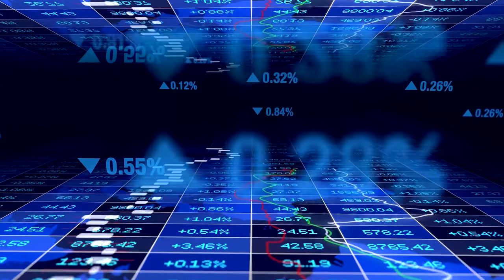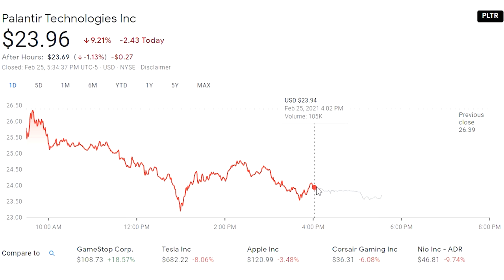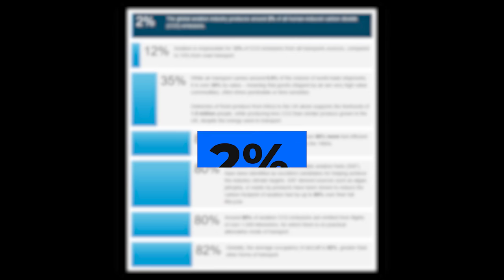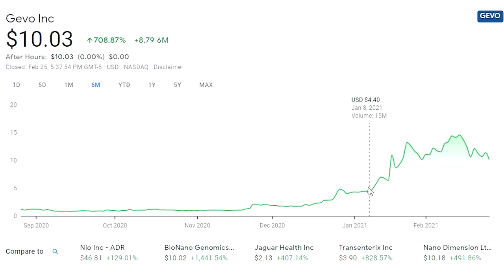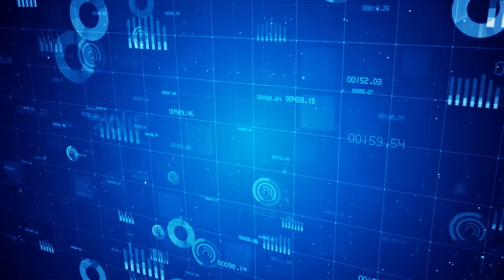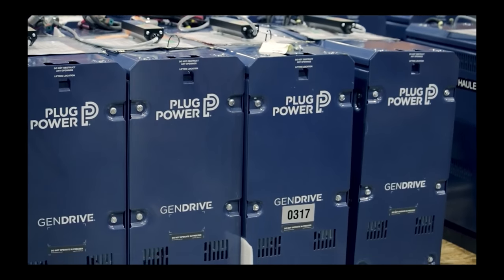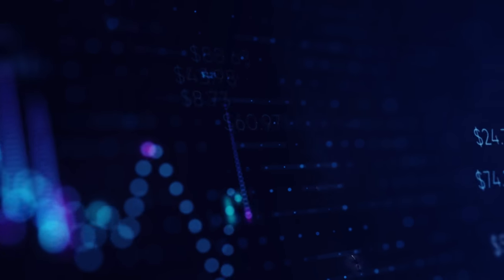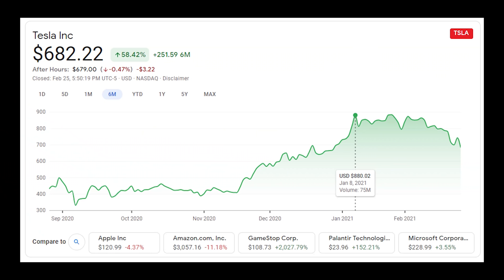The 5 TOP Stocks To Buy in March 2021 (High Growth)